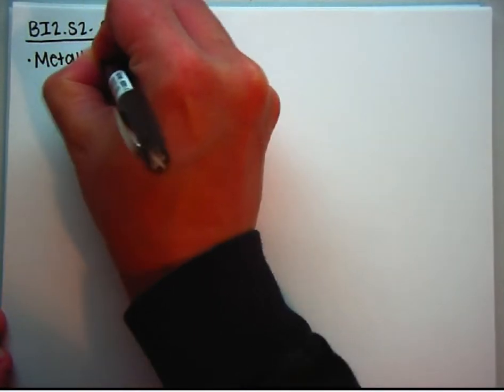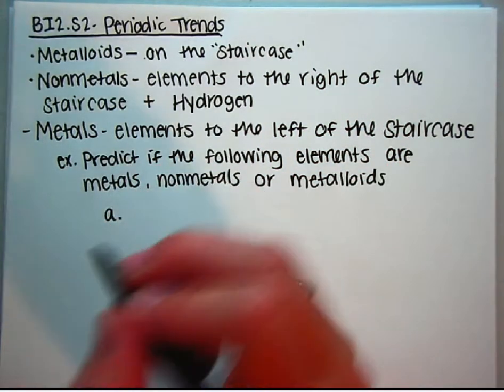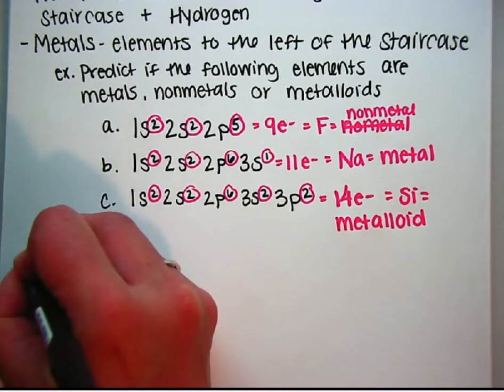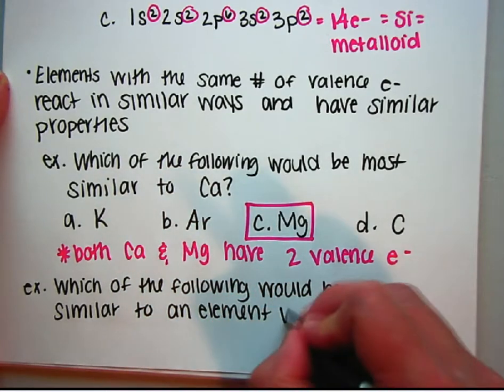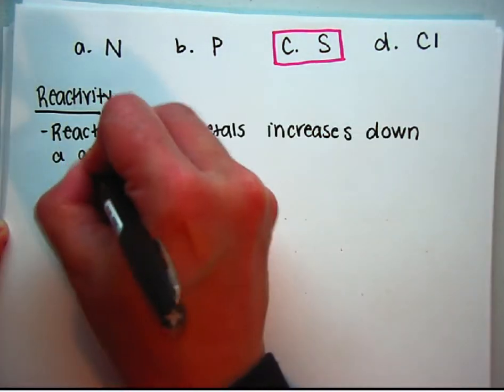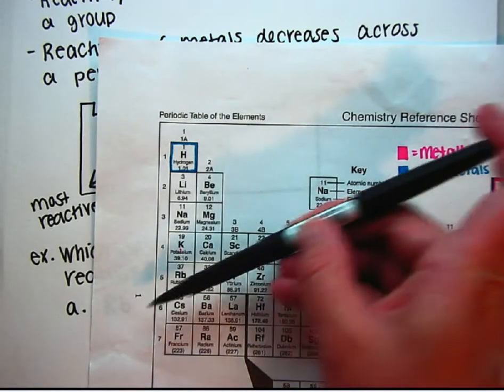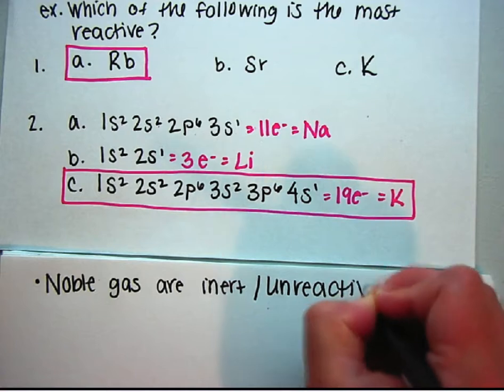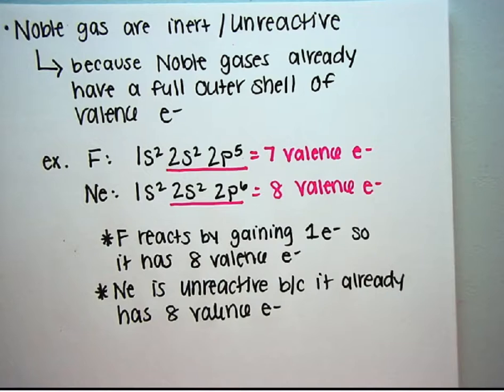BI2.S2 Periodic Trends Video Notes